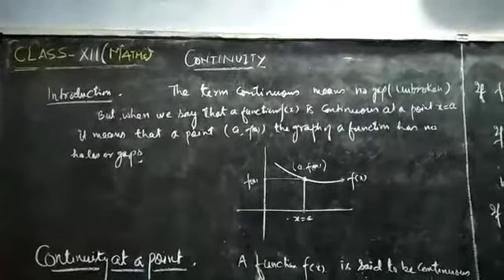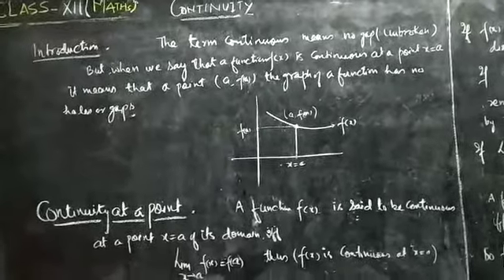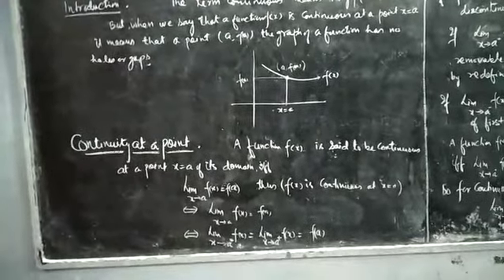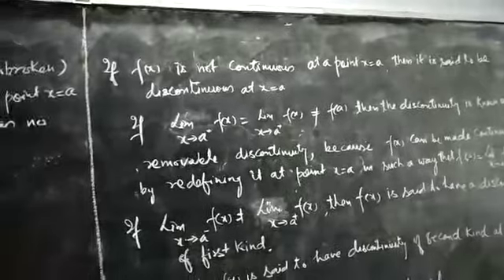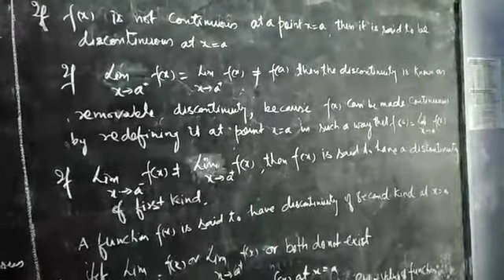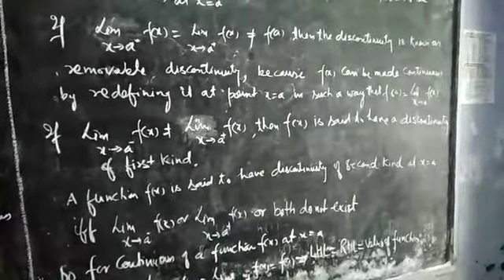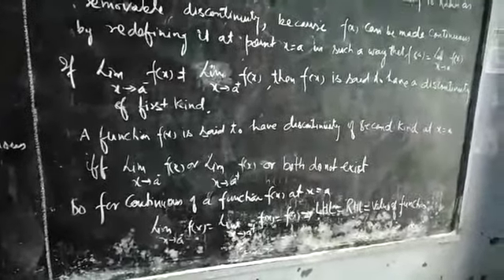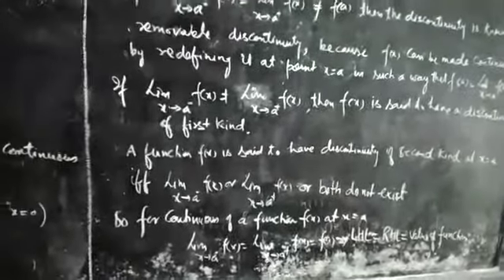Class12 maths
Continuity